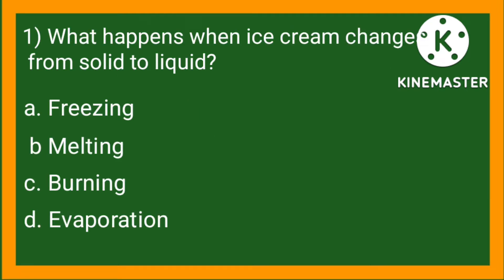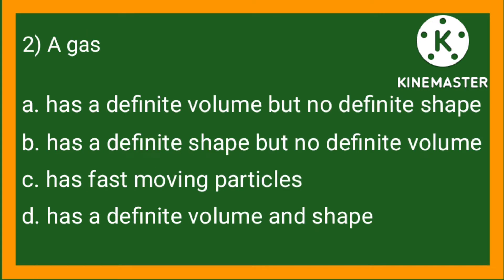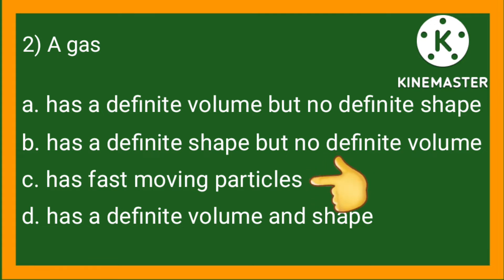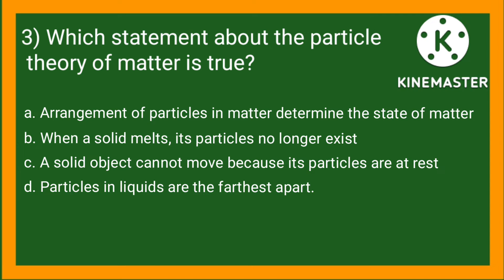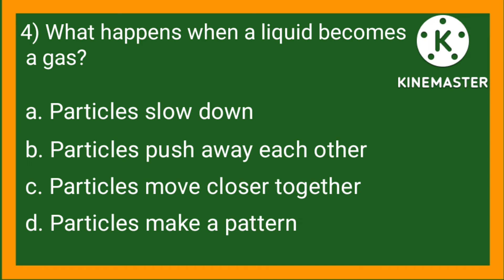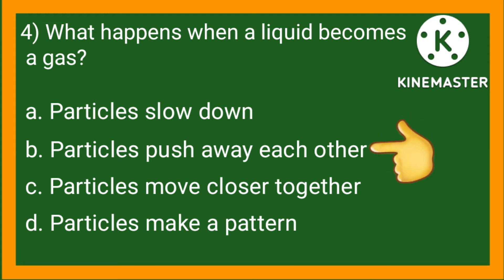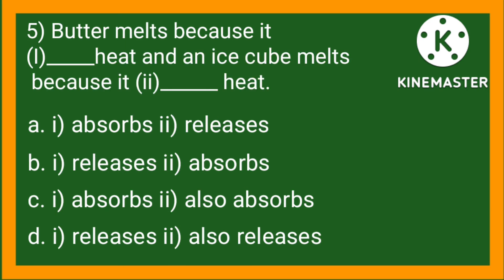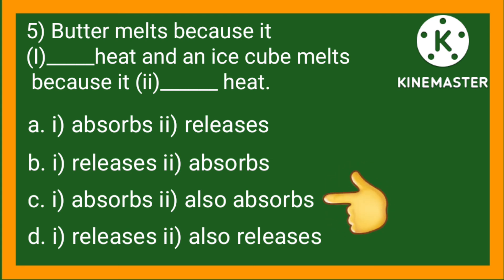Class 6th Science unit 5| Matter as Particles|Mcqs Only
Class 6 Unit No 5
complete unit with short ,long and structured questions:-